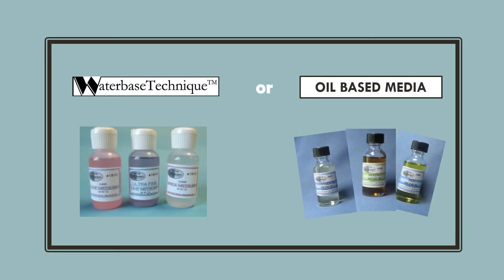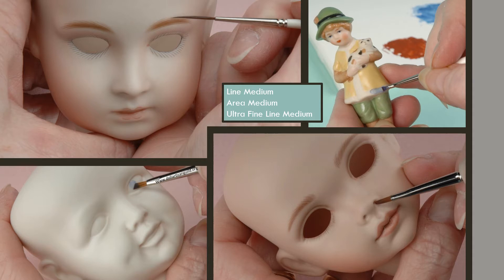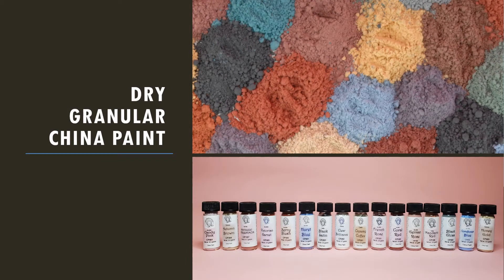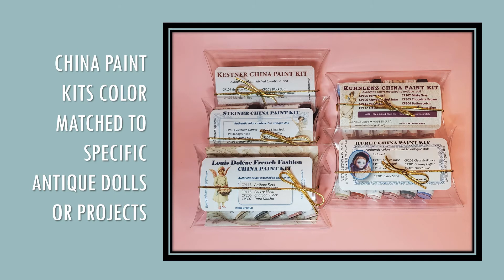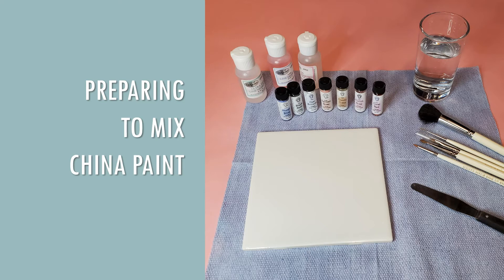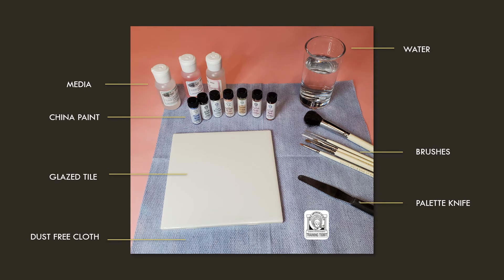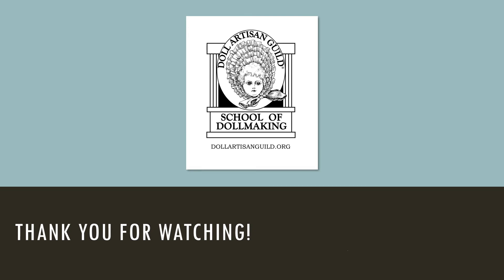Training Tidbit: China Paint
Learn all about dry china paint for porcelain dollmaking; water-based vs oil-based media and how to mix properly.